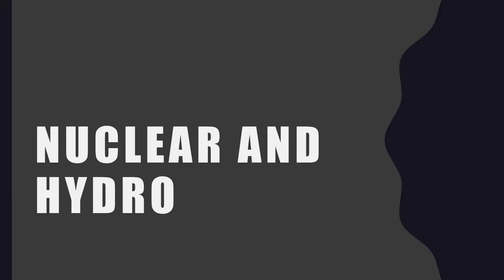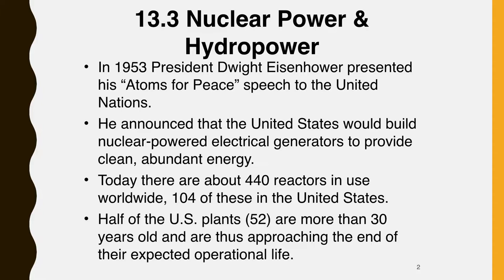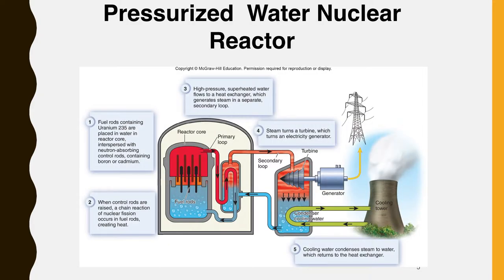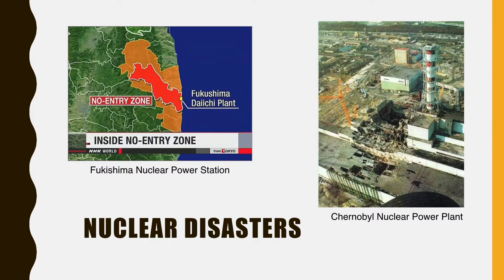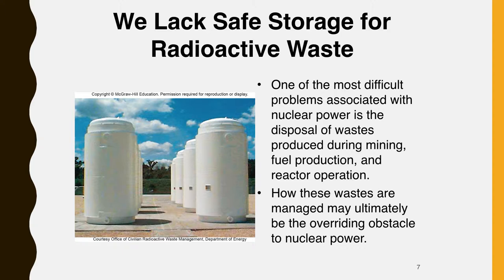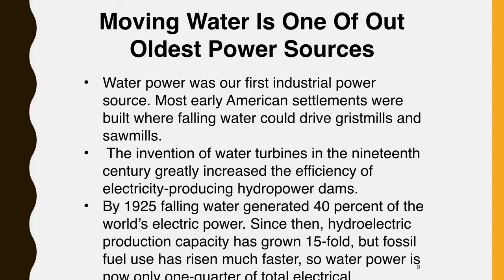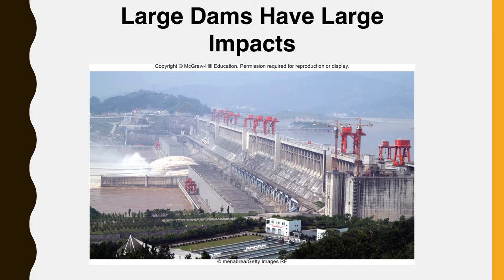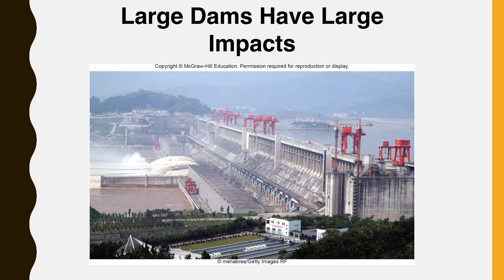CH13NuclearandHydro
This is a lecture about the environmental effects of generating electricity using either nuclear reactors or hydroelectric dams.